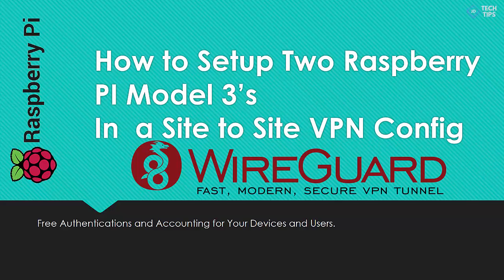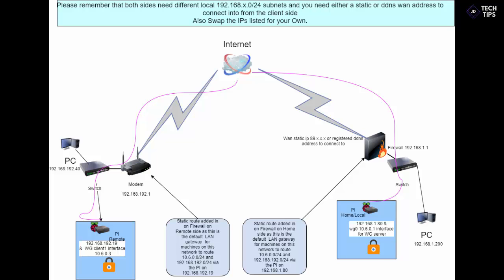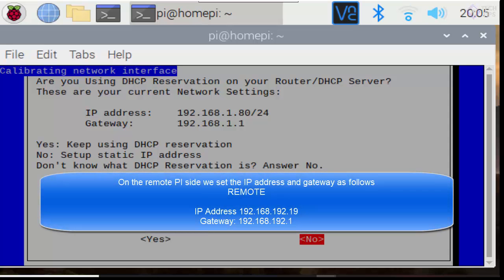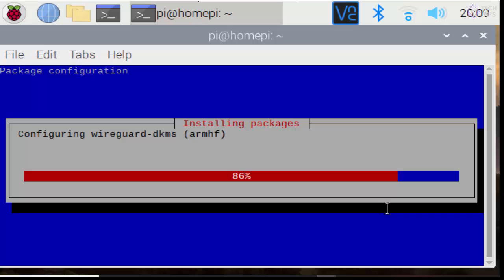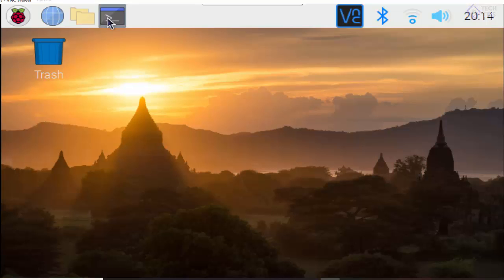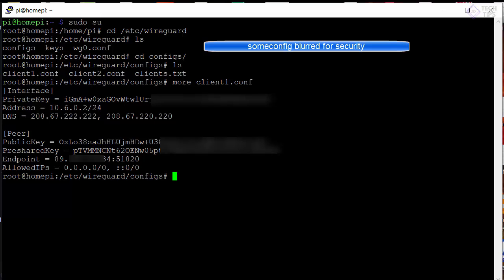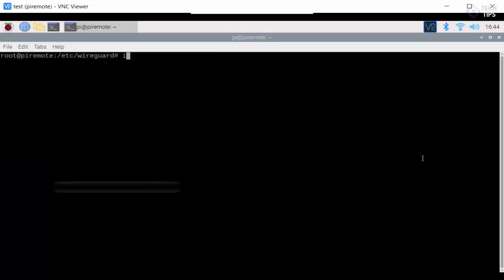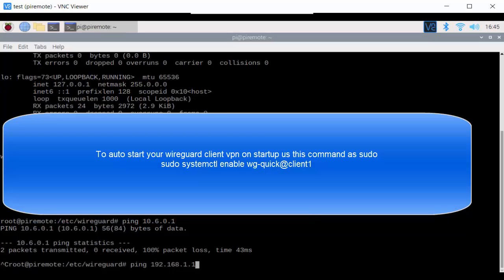Raspberry Pi and wireguard site to site vpn how to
Hello Everyone welcome to todays video,today we are going to setup two rasberry Pi model 3 units,to act as a site to site vpn, using wireguard.
One pi will act as the server and the other as the client.
For a low traffic vpn link or occasional usage this is a cheap and simple way to get remote access to the machines on the other side of your network for remote access etc.
I have added a quick diagram to explain the layout.The two sites are called local and remote for easy of use.

The site that acts as the wireguard server, has a static ip address, and the side other client side has a dynamic one.
You do need either a static WAN address on your server side or to have registered a Dynamic DNS name against the remote site to use

Commands

sudo wg-quick down client1
sudo  wg-quick up client1

sudo apt-get install ddclient

cd /etc/
ls
more ddclient.conf
sudo more ddclient.conf
/usr/sbin/ddclient -daemon 300 -syslog
sudo /usr/sbin/ddclient -daemon 300 -syslog
tail -f /var/log/syslog
sudo touch /var/cache/ddclient/ddclient.cache
tail -f /var/log/syslog
sudo chmod 0777 /var/cache/ddclient/ddclient.cache

root@piremote:/etc/wireguard# more client1.conf
[Interface]
PrivateKey = xxxxxx
Address = 10.6.0.3/24
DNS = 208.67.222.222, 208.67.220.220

[Peer]
PublicKey = xxxxxxx
PresharedKey = xxxxxxx
Endpoint = x.x.x.x:51820
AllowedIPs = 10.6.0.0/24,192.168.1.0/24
PersistentKeepalive = 25

# Configuration file for ddclient generated by debconf
# /etc/ddclient.conf

protocol=dyndns2
use=if, if=wlan0
login=xxxx
password='xxxxx'

It helps pay for our advertising, hosting and running costs and allows us to post free how too content etc.